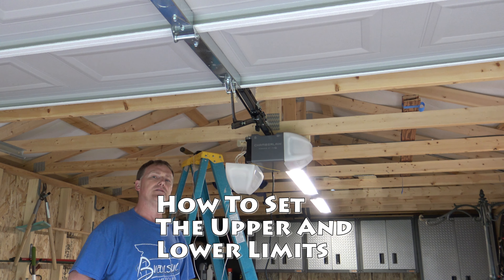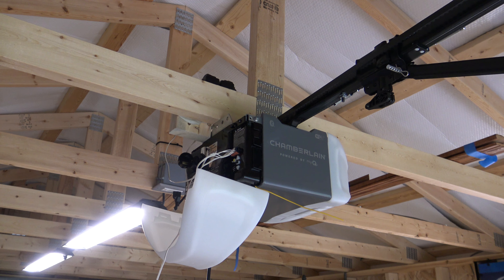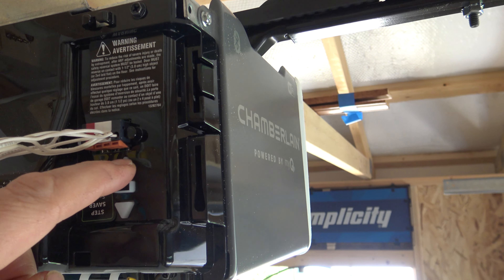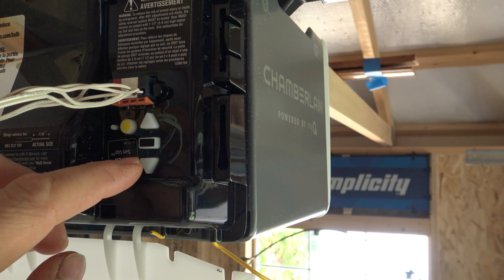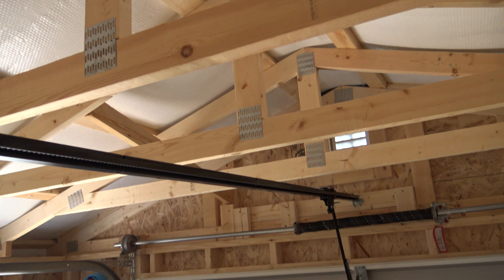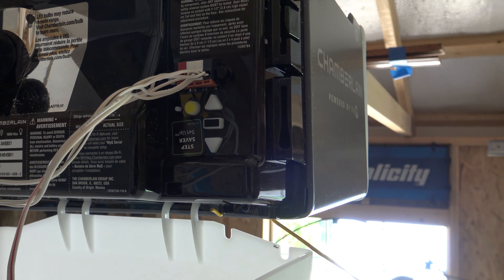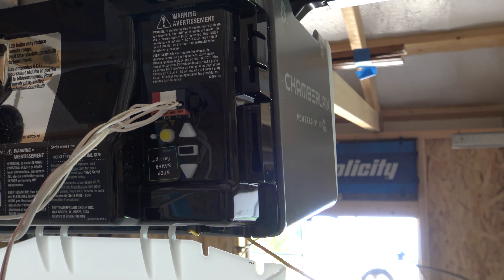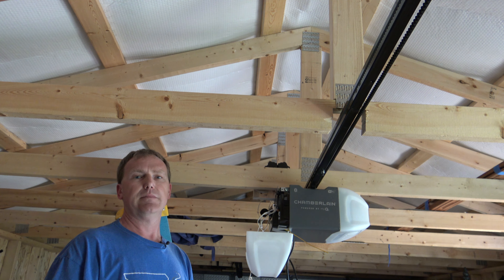How To Set The Upper AND Lower Limits On Chamberlin Garage Door Opener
Step by Step To Setting up Your Garage Door opener

Good Opener For the Money